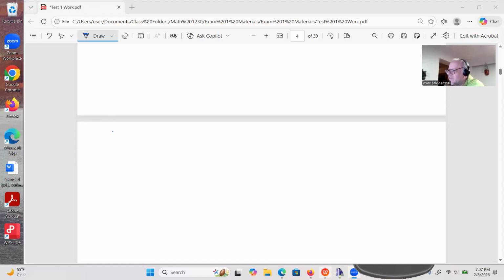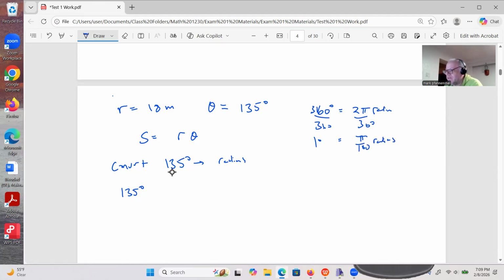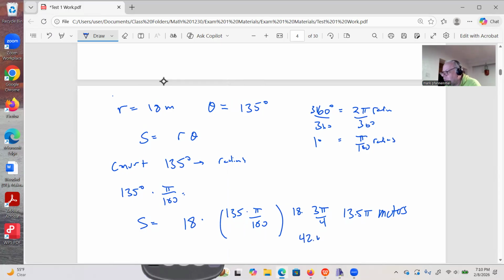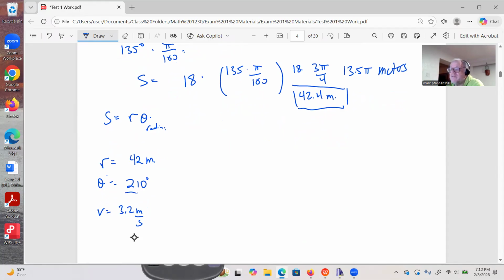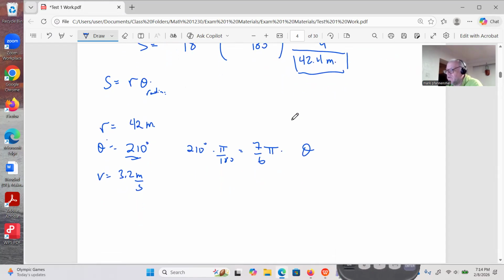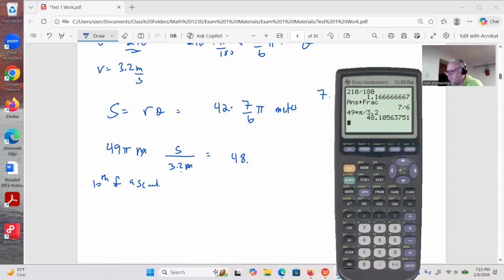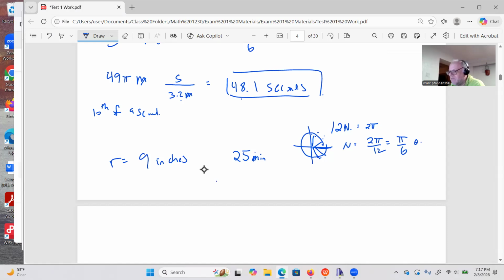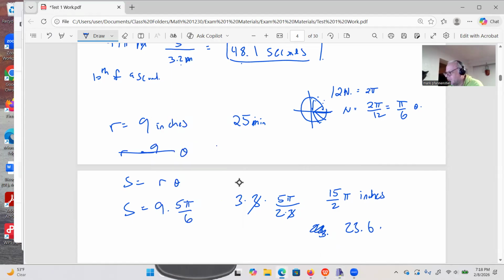Math 1230 Test 1 Prep Problem 4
calculating arc lengths